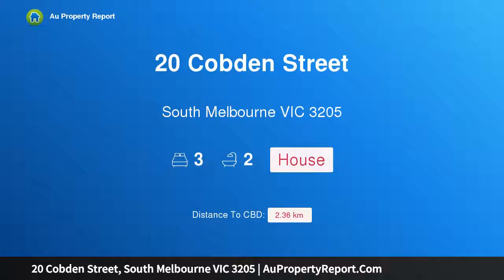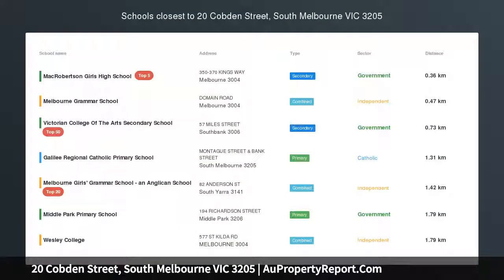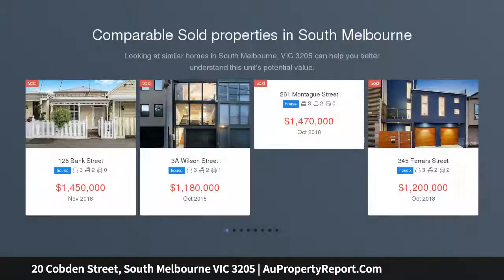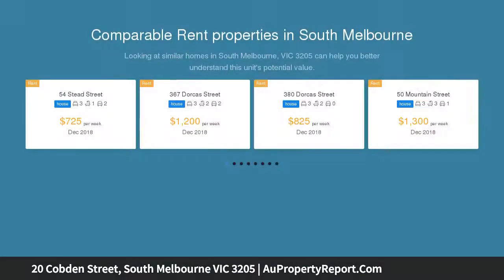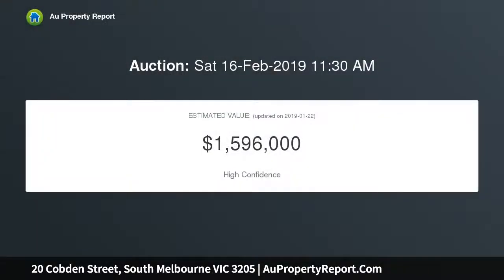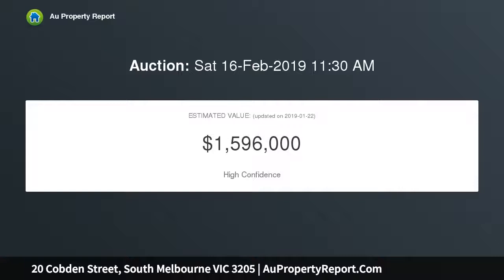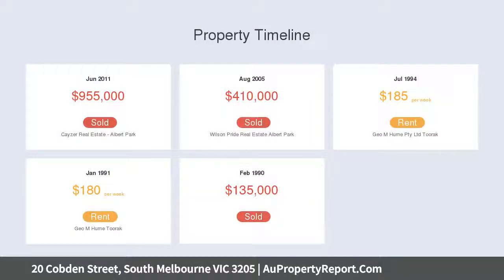20 Cobden Street, South Melbourne VIC 3205 | AuPropertyReport.Com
20 Cobden Street, South Melbourne VIC 3205
Property Type: house
Bedrooms: 3
Bathrooms: 3
Car Space: 0
Renovated Two Storey Victorian on the City's Edge